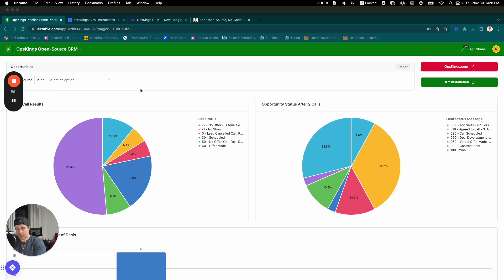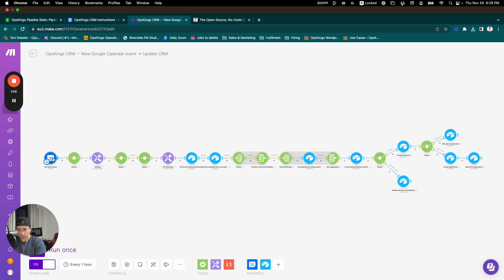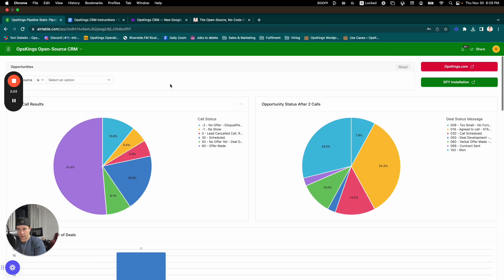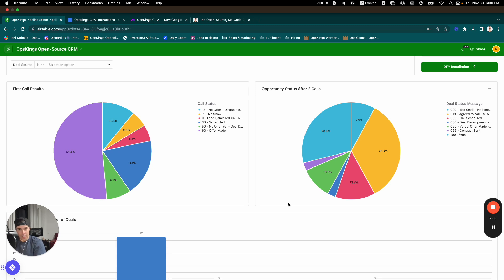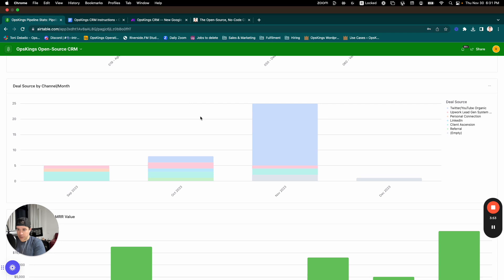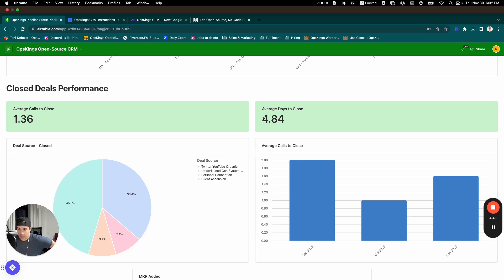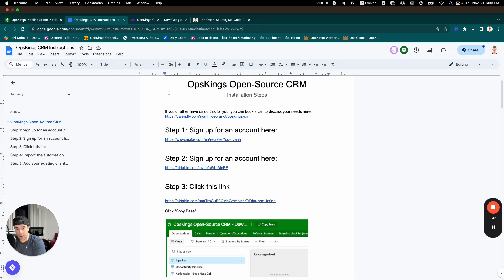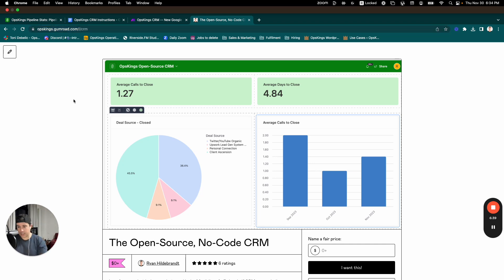I hate CRMs (so I built a free, open-source, automated CRM in AirTable)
I always forget to update our CRM...and off-the-shelf CRMs always seemed inflexible (and tough to track the metrics I cared about), so I built one. It's free, open-source (so you can modify it how you like), and built using no-code/low-code tools like Make & Airtable (so it's also EASY to modify)

Main features:
-automatically creates or updates opportunities in the CRM from Google Calendar (so it works whether you use Calendly, Go High Level, Acuity, you book a call on your prospect's calendar, or manually add follow up calls directly in your calendar)

-track average calls to close, average days to close, deal source etc month by month

-track show % and close rate accurately (ie: "what's the deal stage after 2 calls?")

-modify ALL this to suit your needs (we can also install and modify this for you)

Install the CRM (get the source code, installation instructions etc)